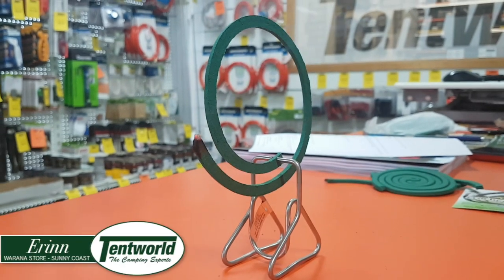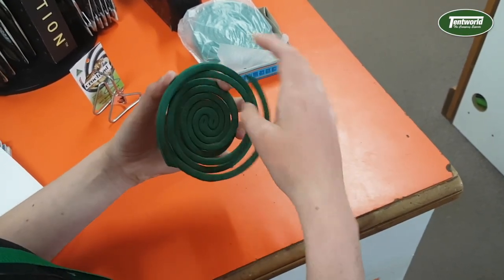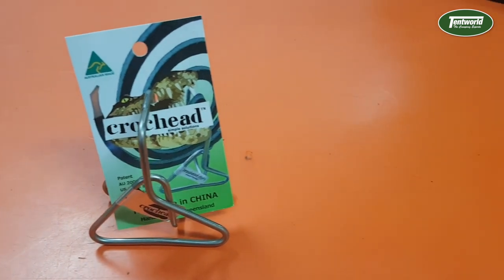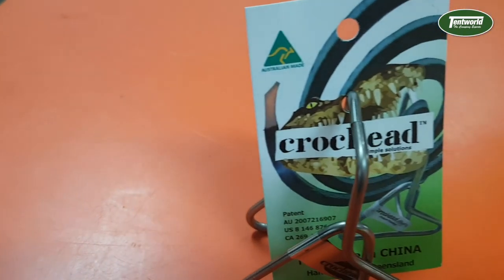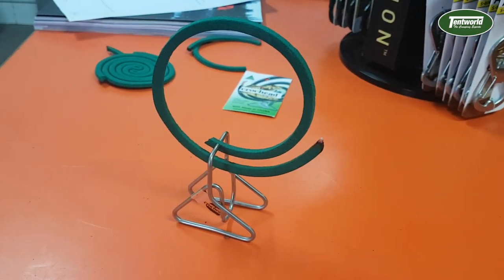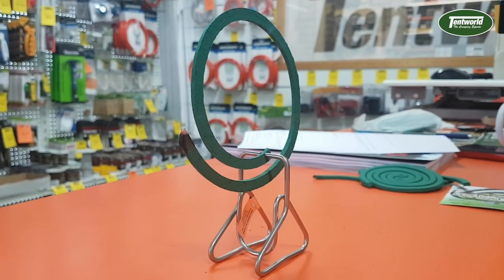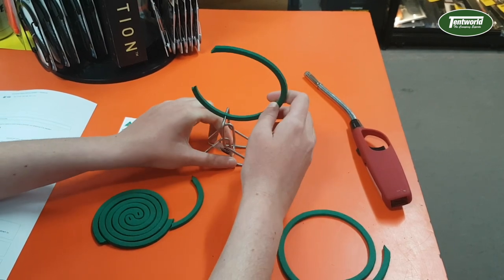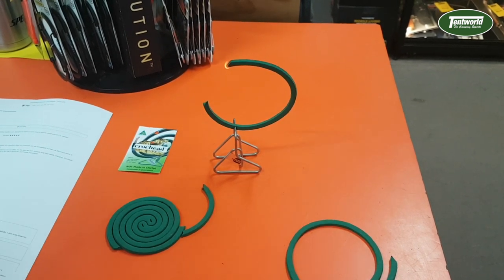Crochead Mosquito Coil Holder | Great for around the home & at camp!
Take a close look at the Crochead Mosquito Coil Holder - made in Queensland Australia with Erinn from Tentworld Warana on the Sunshine Coast Queensland. To buy yours head into your local Tentworld

Tentworld has stores nationwide.  To find your local store, or to browse our range online head

134016 CROC